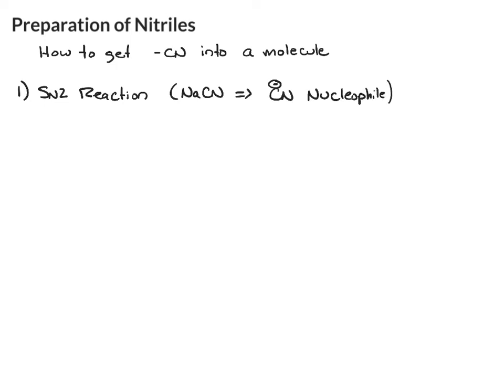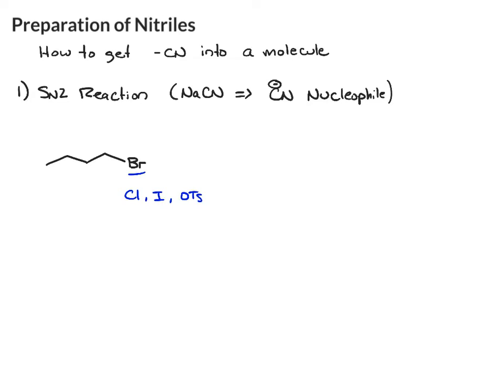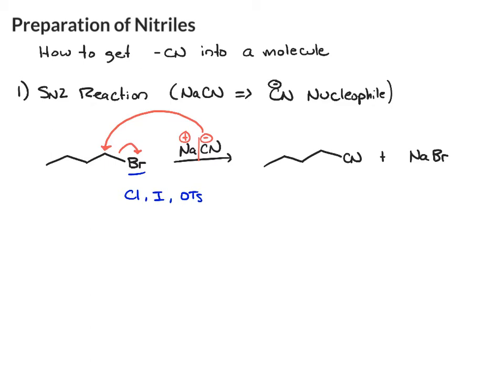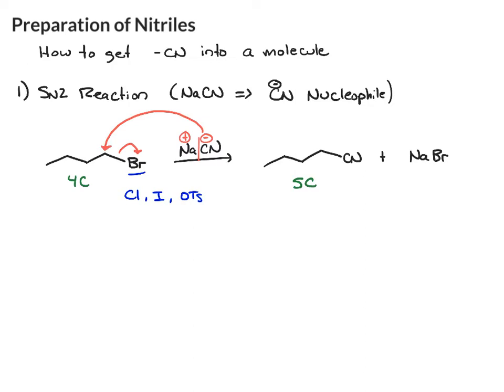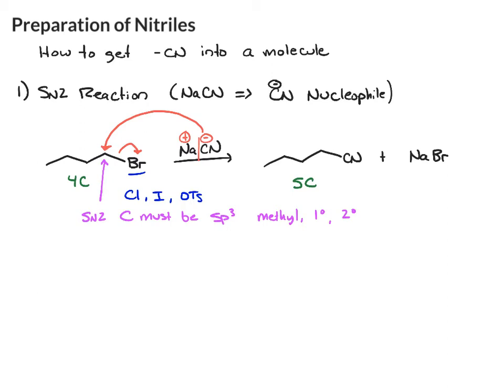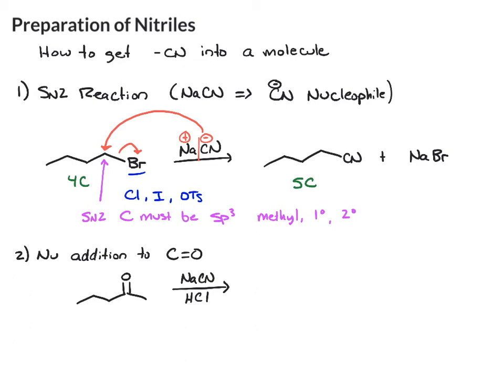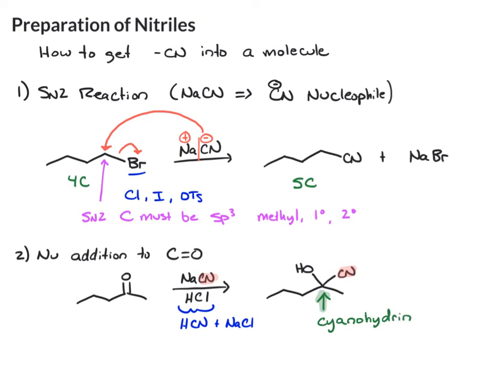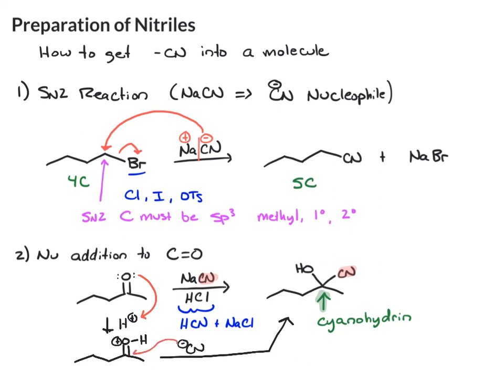Preparation of Nitriles